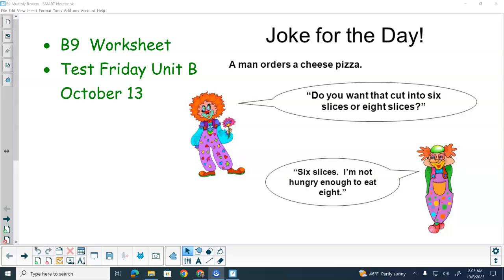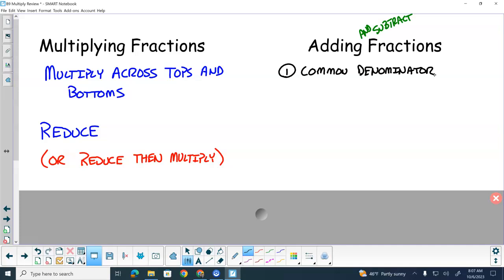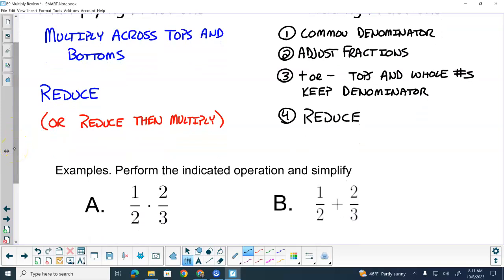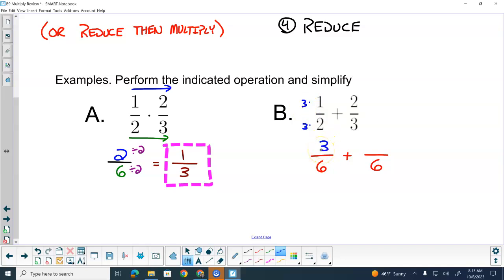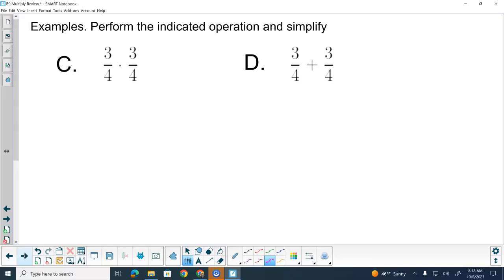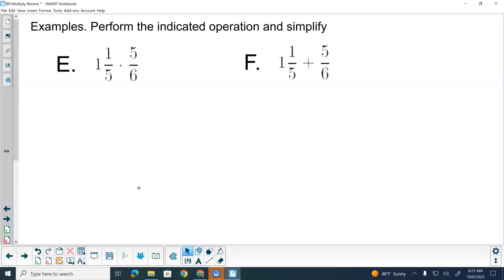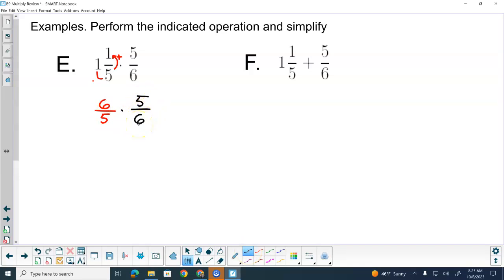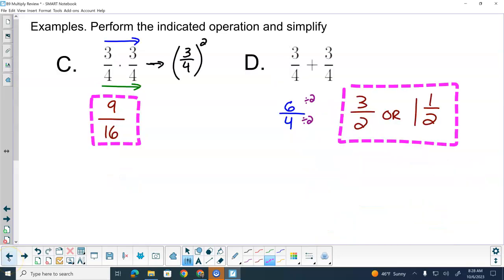Oct. 6 - B.9 Notes